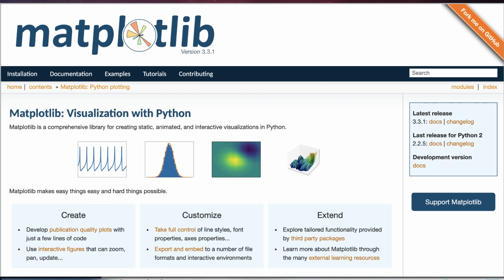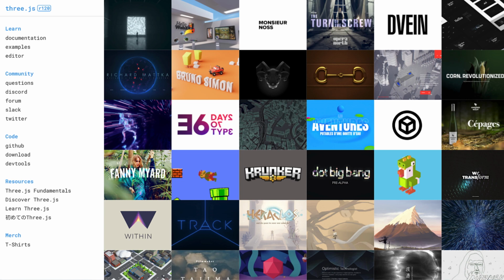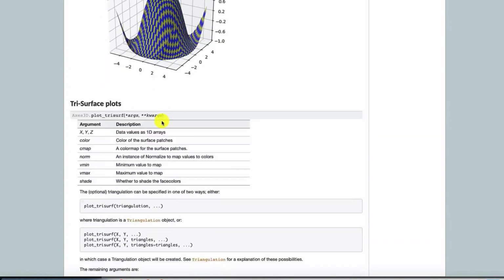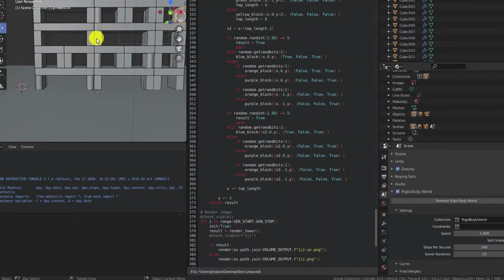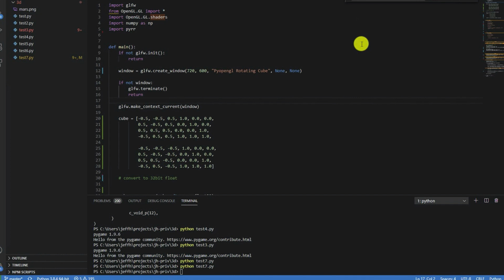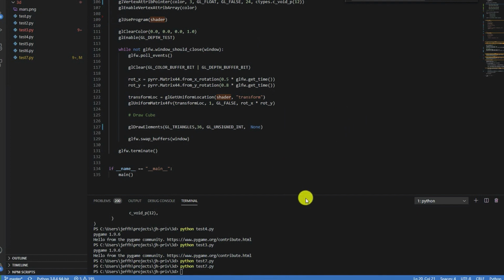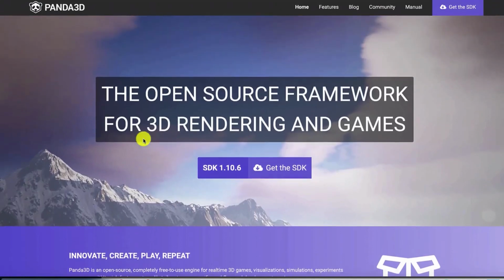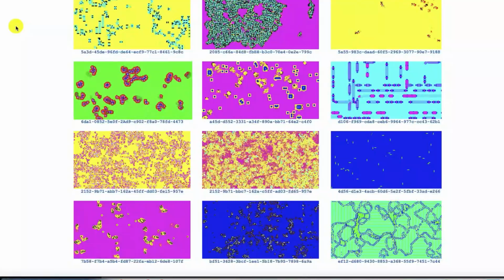Python 3D Graphics for Data Science and Visualization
3D programming is not just for video games.  Python provides a variety of options for rendering a 3D scene, both as a still frame or as a video sequence.  These options can be used by data scientists for visualization and even augmented reality.  In this video I provide an overview of some of the techniques that can be used in Python to achieve 3D rendering.  These include Matplotlib, Blender, OpenGL, and even game libraries like Panda3D.  Subsequent videos will explore some of these techniques in more detail.